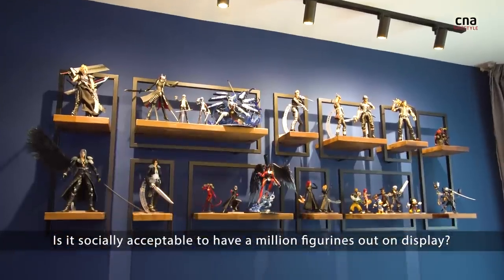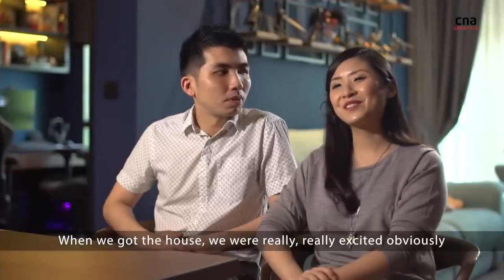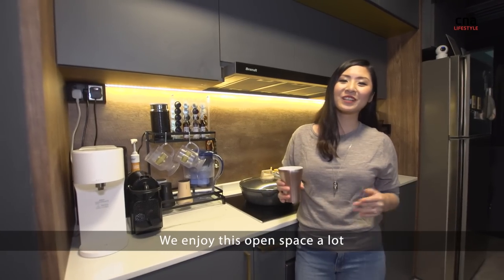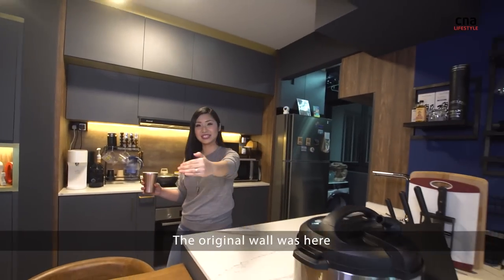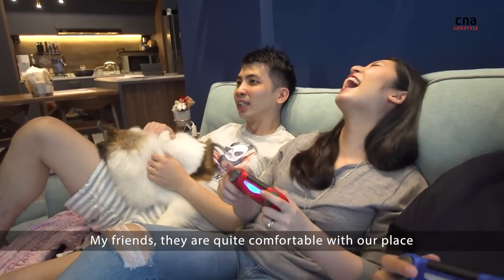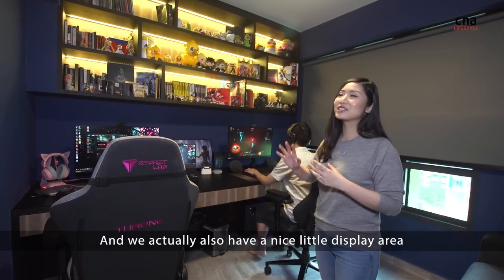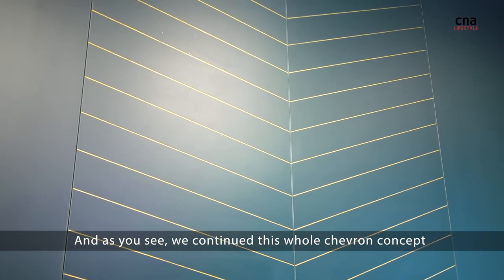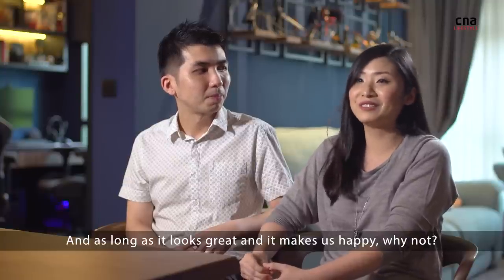Making Room: This home has a gaming room and lots of toys on display | CNA Lifestyle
CNA Lifestyle’s Making Room series looks at small homes with big transformations. Check out a Singaporean couple 1,001 sq ft BTO flat that’s perfect for hardcore gamers.